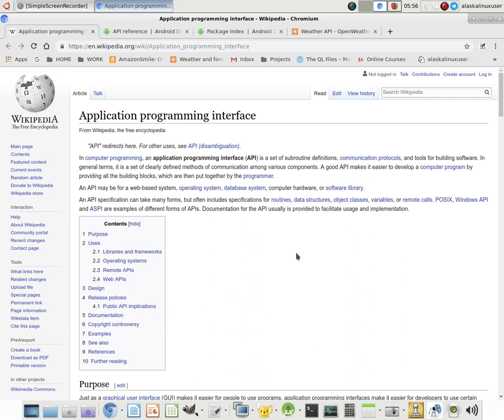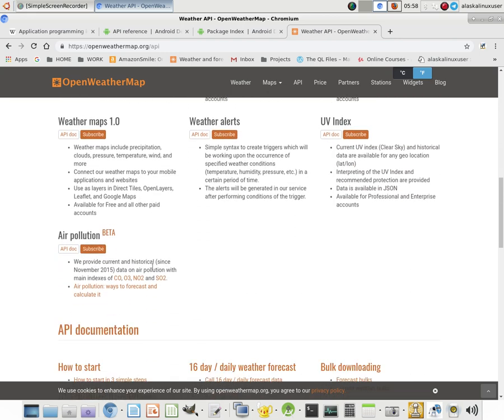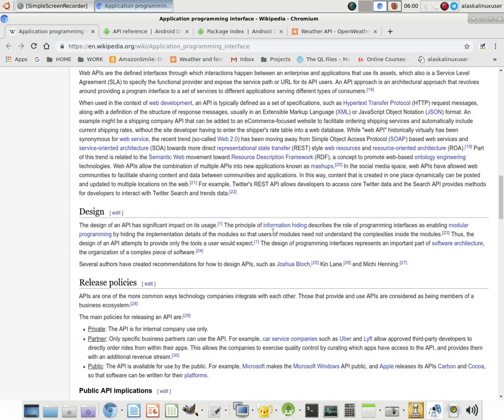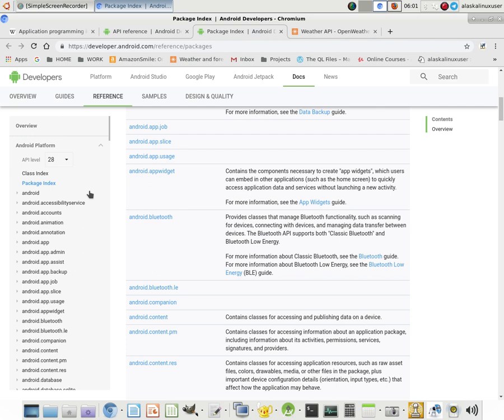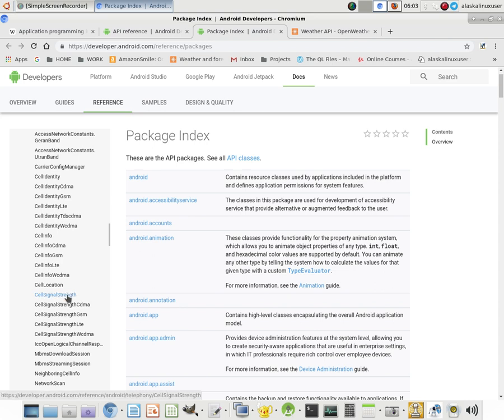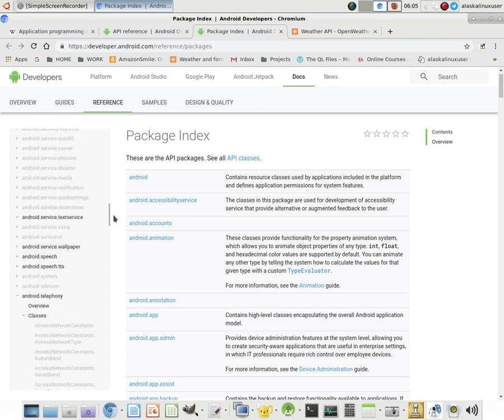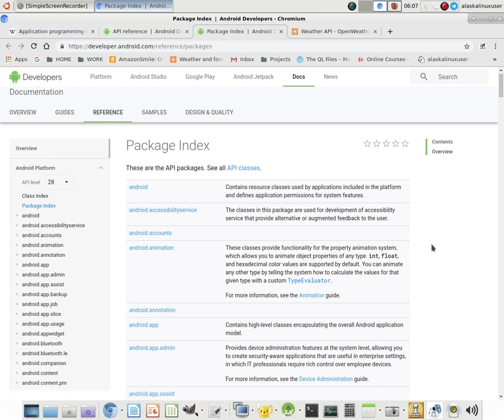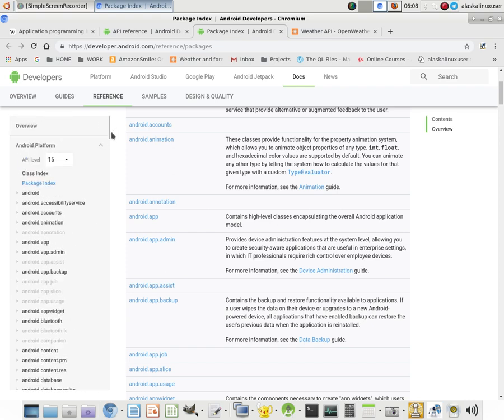Android: What is ... an API?